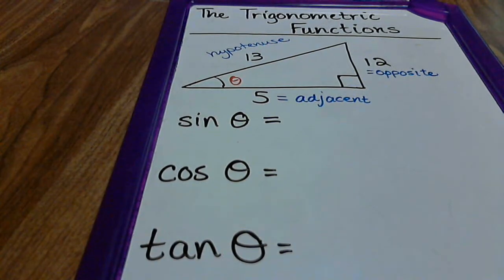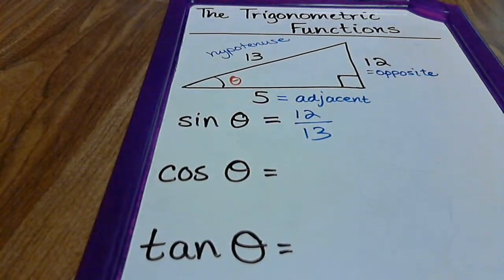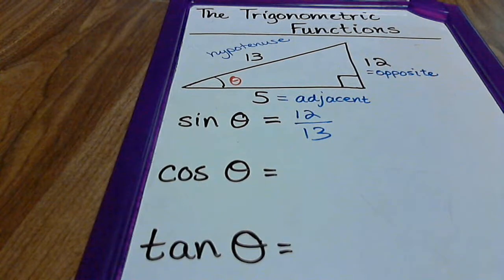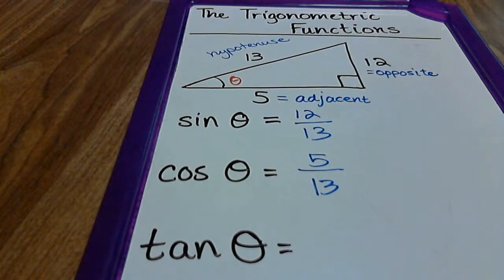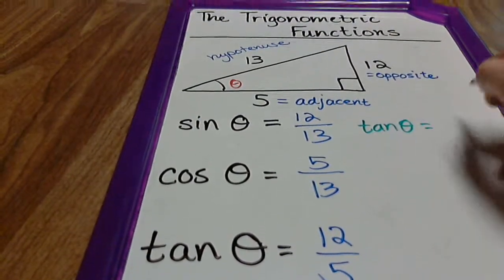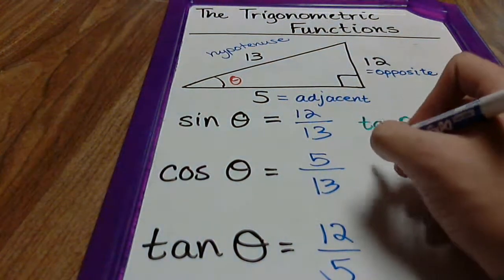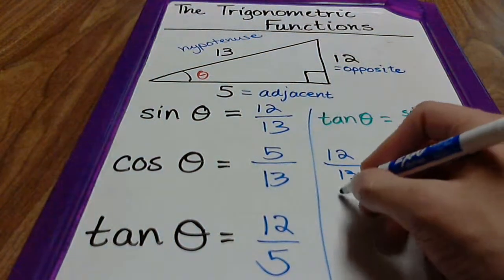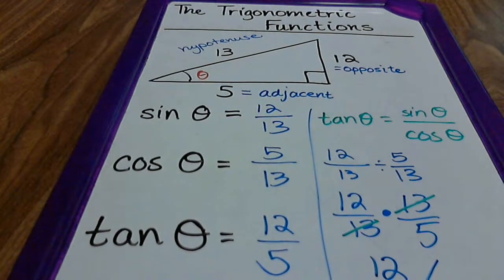21 Rules of Differentiation